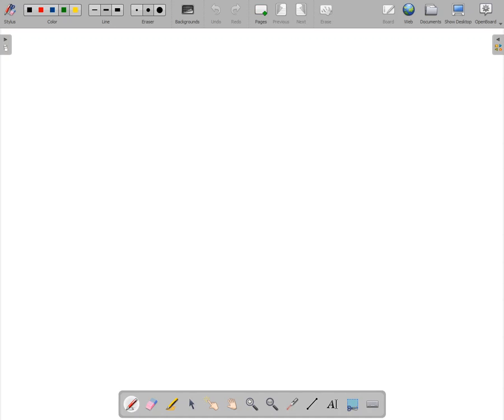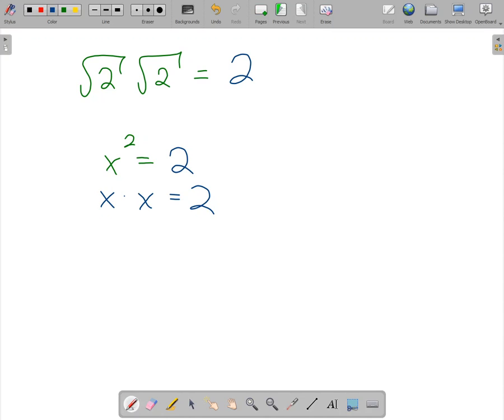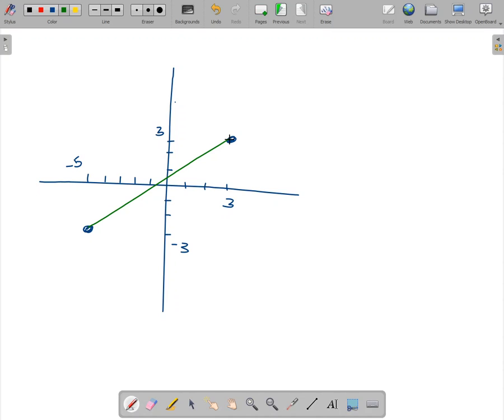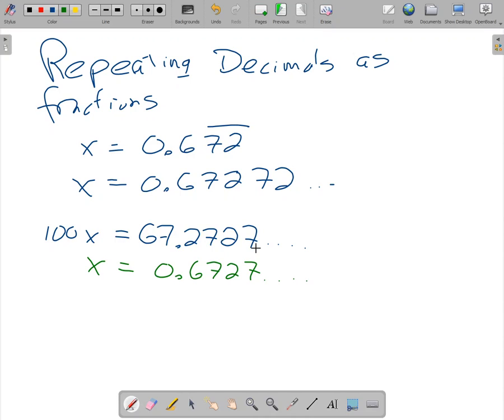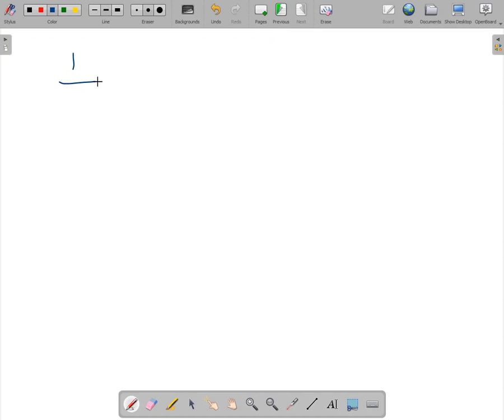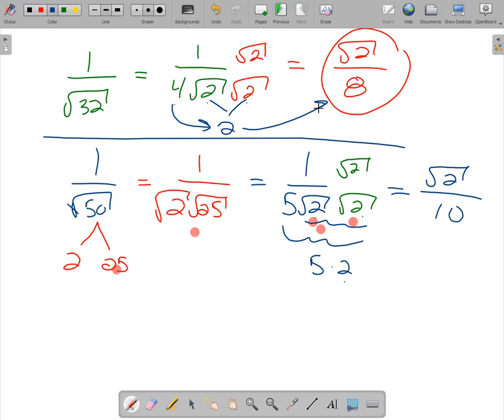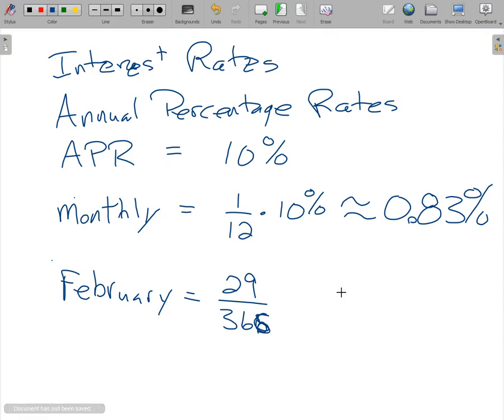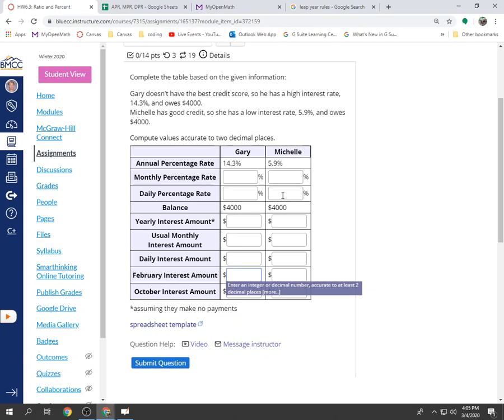mth212 irrationals part 2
Examples of irrational numbers